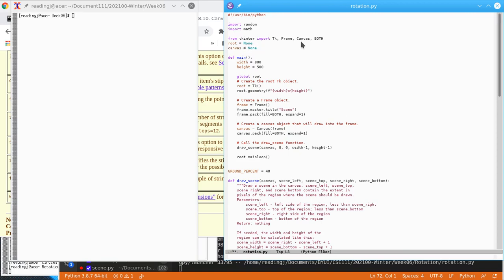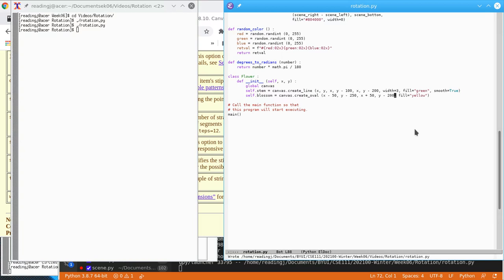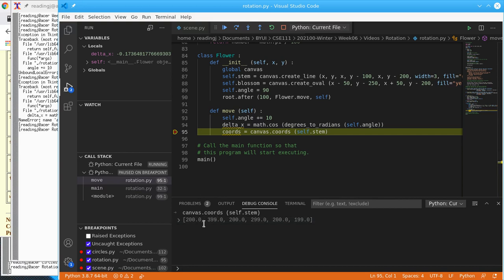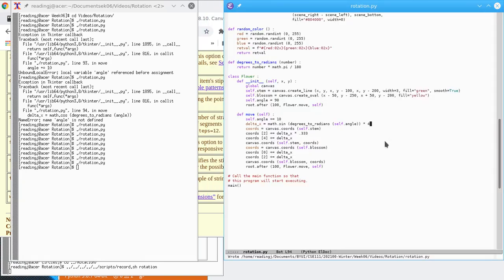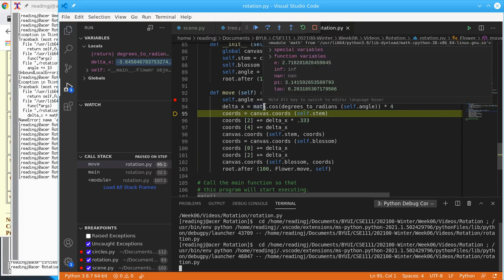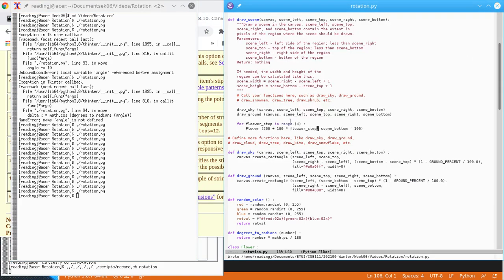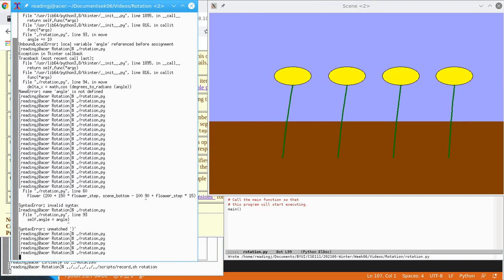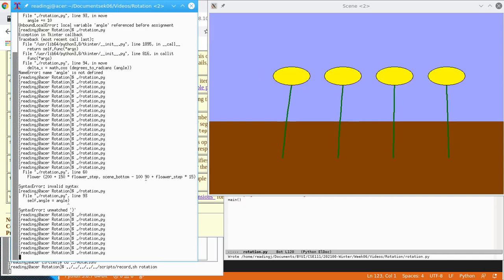wind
This is an animation of flowers blowing in the wind.  The flower "blossoms" are extremely simple, since doing them more accurately would have required more math (in fact, it ultimately would have required the rotation code) but this is a start.